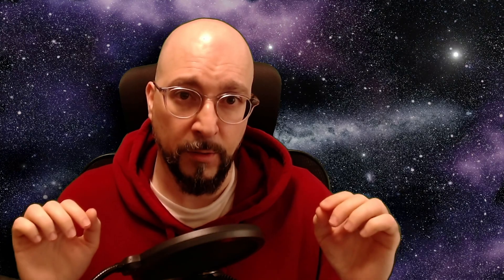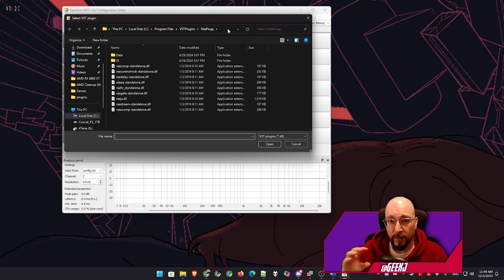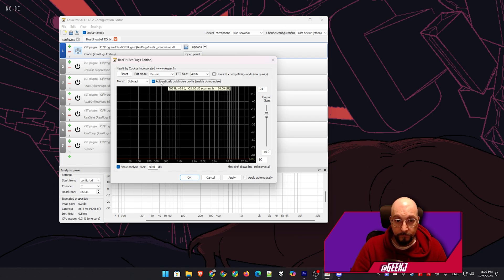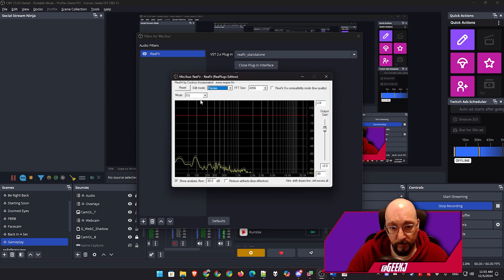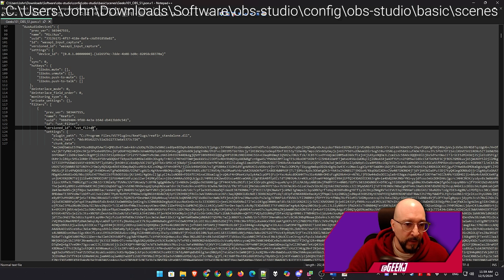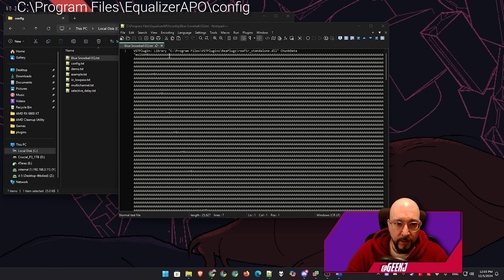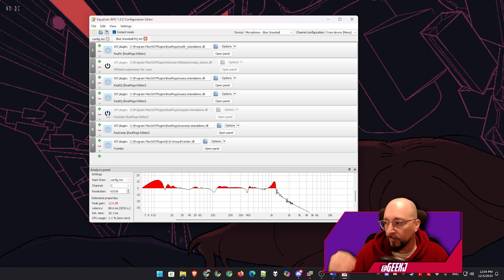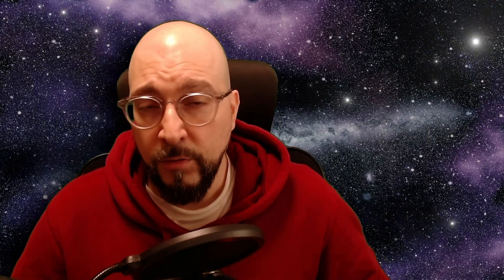Build Reaper Noise Profiles for Equalizer APO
Hey guys, in this video I’ll be showing you how to build Noise Profiles and use them in EQ APO.

Chapters:

00:00 - 00:20 - Intro
00:21 - 00:55 - Disclaimer
00:56 - 02:10 - Disabling EQ APO Plugins
02:11 - 04:41 - Cannot Build ReaFir Noise Profile in EQ APO
04:42 - 06:06 - Building a Noise Profile in OBS w/ ReaFir
06:07 - 08:01 - Copying Chunk Data from OBS
08:02 - 08:19 - Disabling and Deleting OBS Filter
08:20 - 10:14 - Pasting Chunk Data in EQ APO
10:15 - 11:08 - ReaFir Noise Suppression works in EQ APO
11:09 - 12:13 - Explaining Why Do This
12:14 - 12:44 - Closing and Thanks

If you’re struggling just like I did, because of the very limited support of Equalizer APO for VST plugins over the last few years. In this video specifically I show you – after months of research – how to create your Noise Profile through Reaper VST Plugin “ReaFir Standalone” for Equilizer APO.

The main reason I’ve done this, is that there is no video on YouTube (at least I couldn’t find one) that shows you how to do this, so I did it for myself – as I tend to forget what I did 5” ago – and maybe help someone else trying to do the same or similar thing with a VST Plugin.

To copy your the ReaFir Standalone "chunk data" you first need to navigate to this folder of your OBS Studio installation:

If you are on a portable installation like I am (and I strongly suggest you do run a portable instance of OBS Studio as taking a backup of your setup is as easy as just copying and pasting the whole folder to any other location you want), then navigate to your "scenes" folder in your custom installation location, mine for example is:

C:\Users\YOURUSERNAME\Downloads\Software\obs-studio\config\obs-studio\basic\scenes

If you have a Standard OBS Studio installtion then your "scenes" folder is probably going to be located here:

%appdata%\obs-studio\basic\scenes[yourprofilescenesnamehere].json

which is the same as Users\YOURUSERNAME\Roaming\obs-studio\basic\scenes\ (use this one if you have any trouble with the above file path)

To paste your "chunk data" you need to navigate to this folder of your Equalizer APO installation (assuming that you used the default installation location):

C:\Program Files\EqualizerAPO\config

📷 Camera Used In This Video: Logitech C920 HD Pro

🖥️ Gaming/Streaming PC Setup:

CPU: AMD Ryzen 7 5800X3D
Motherboard: ASUS TUF GAMING X570-PLUS
RAM: Corsair Vengeance RGB RT DDR4-32GB 3600MT/s CL16
GPU: MSI RX 6800 XT GAMING Z TRIO
NVME SSD1: Samsung 980 Pro 500GB
NVME SSD2: Crucial P3 1TB
HDD: WD Blue 4TB